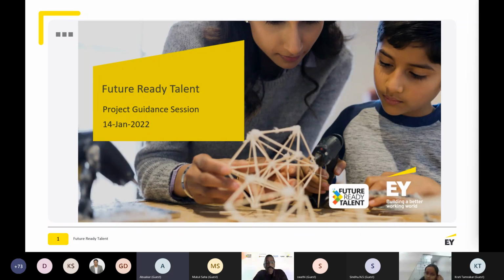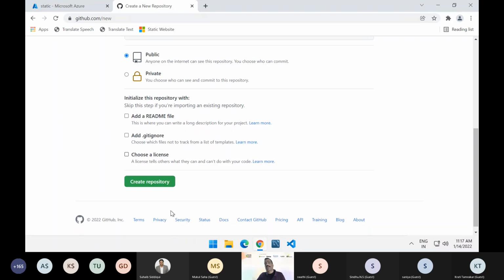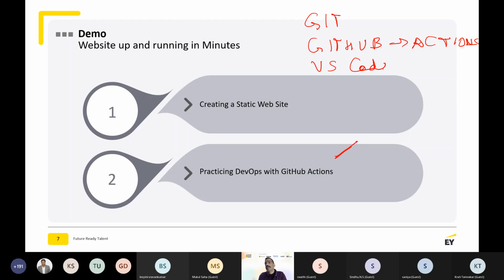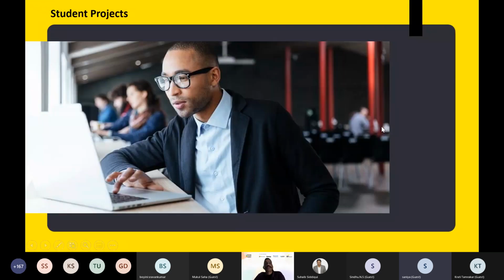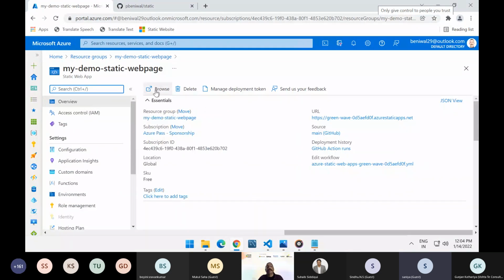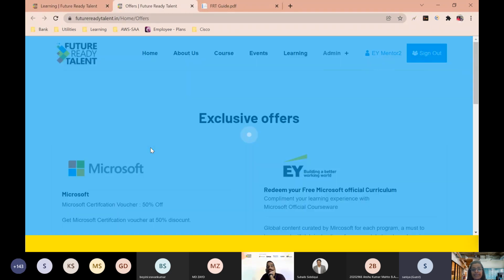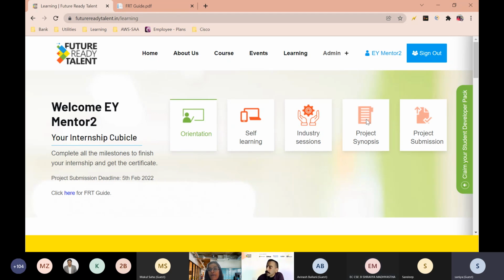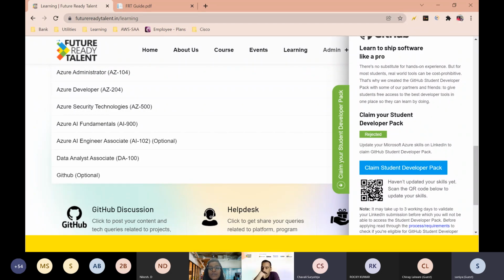FRT Project Submission Session - 14th Jan